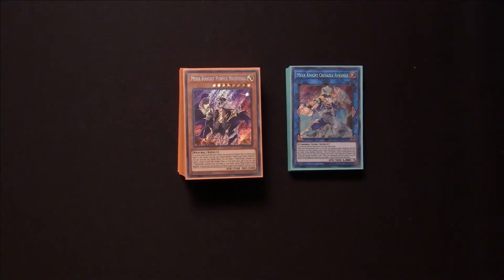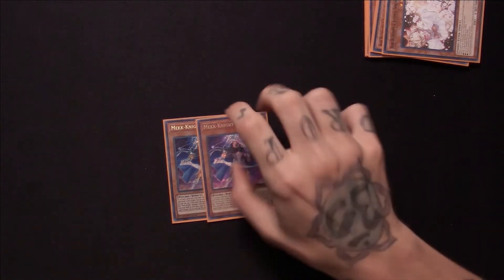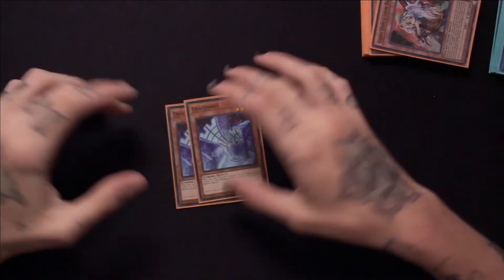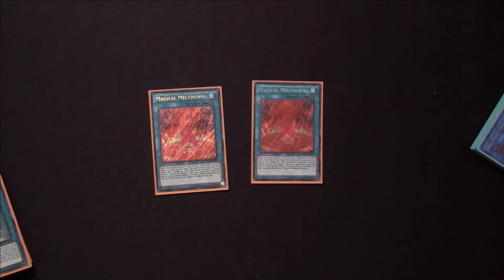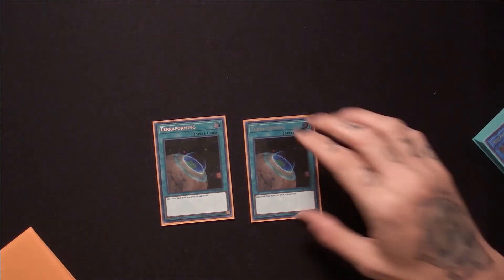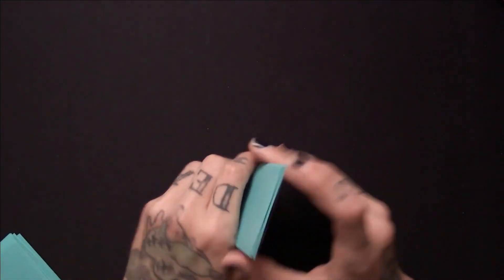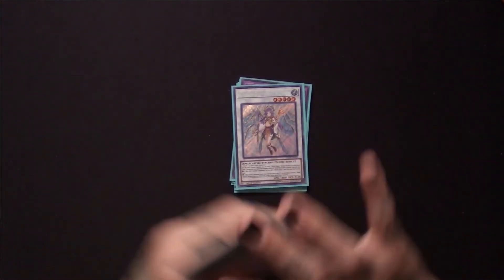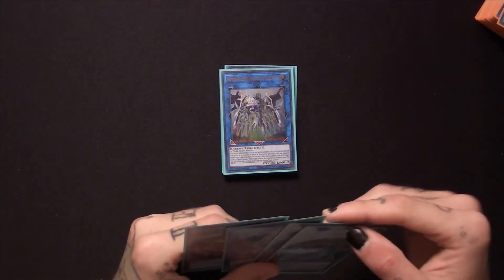Invoking the Mekk Knights Rouge Tier deck 2019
This is a beautiful blend of the invoked with the mekk knight. I see it as a nice rouge tier deck .

Personal thanks to BostonsEternalempire for letting me use their studio to record.